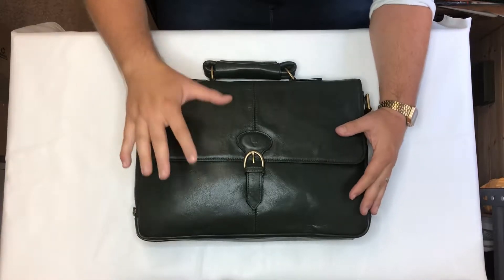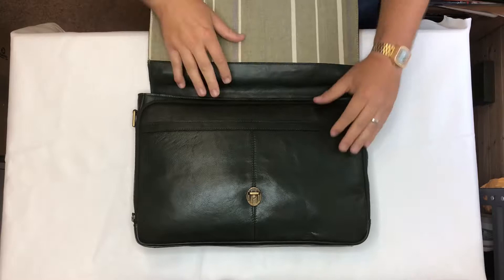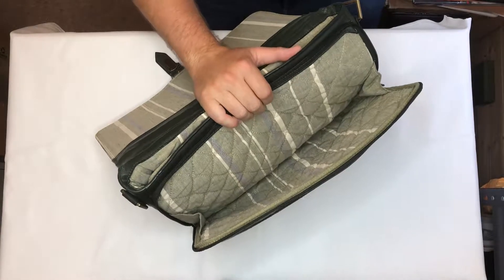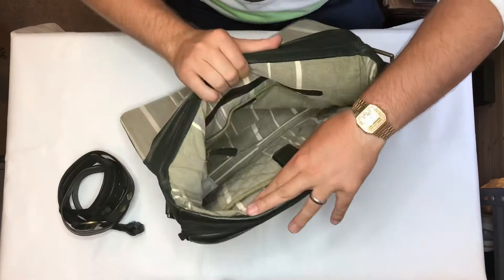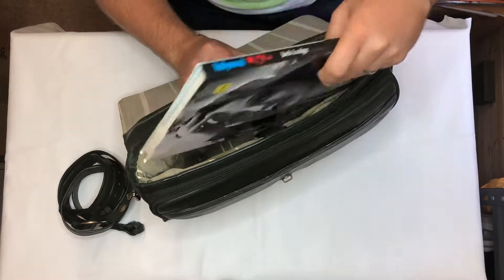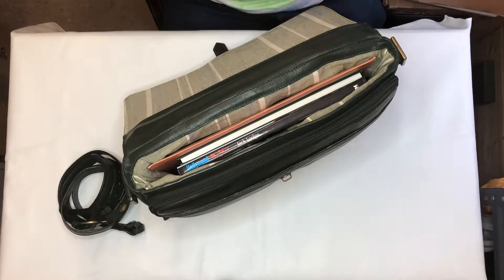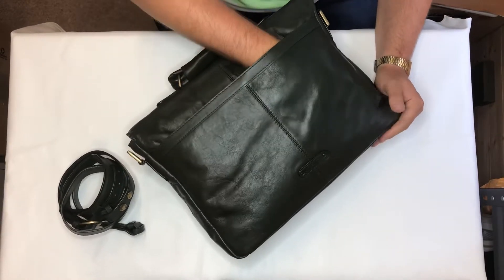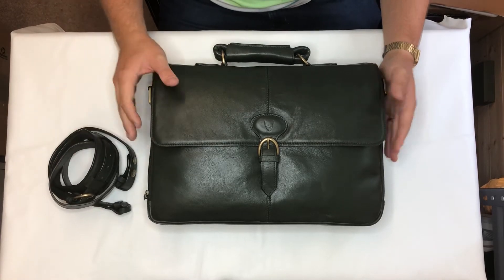Hidesign Parker 01 briefcase walk through